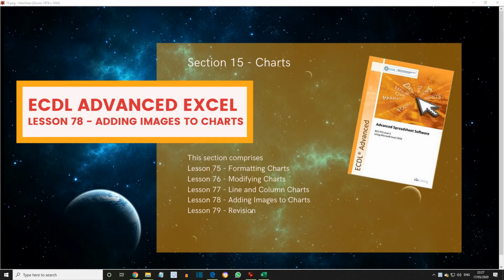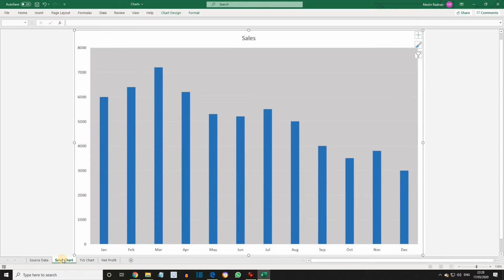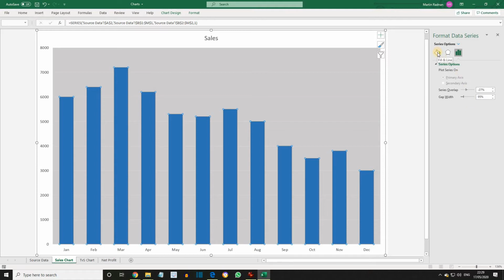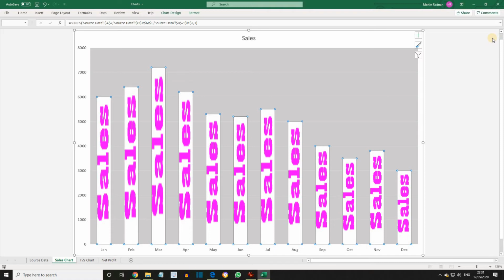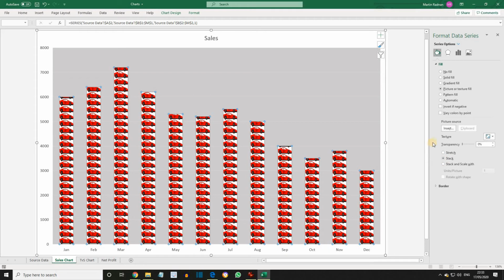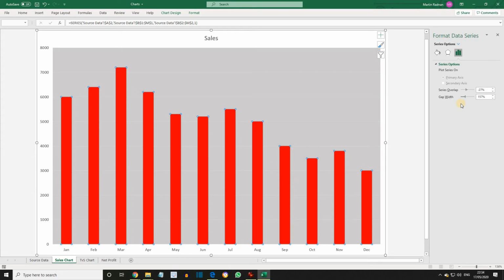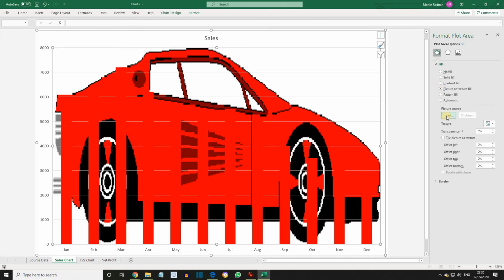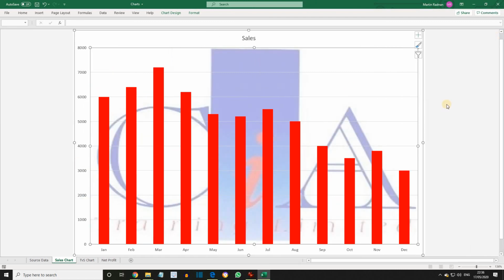ECDL Advanced Excel Lesson 78 Adding Images to Charts